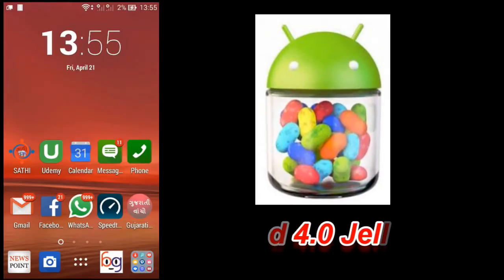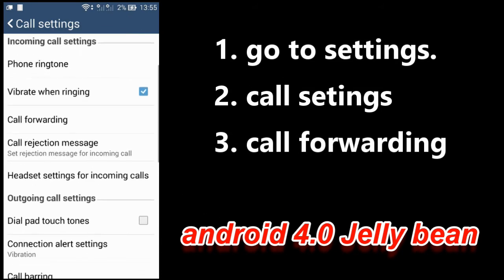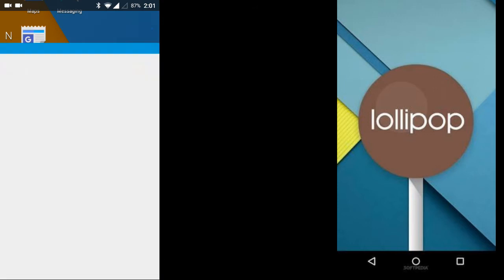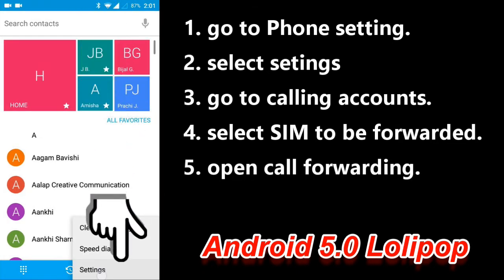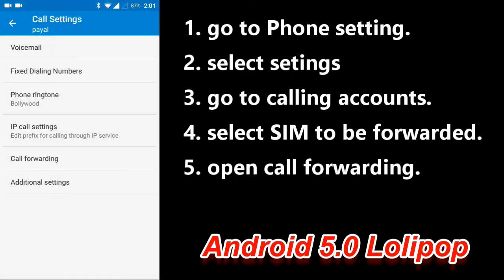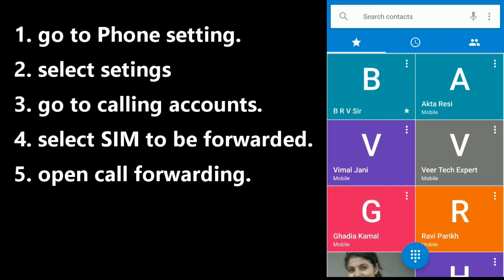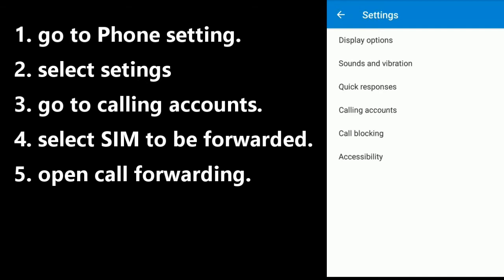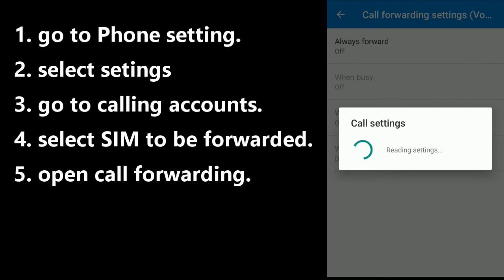Call forwarding on Nougat Lolipop & jellybean android versions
Video describes how to forward call on various android systems : Nougat, Lolipop and Jellybean.